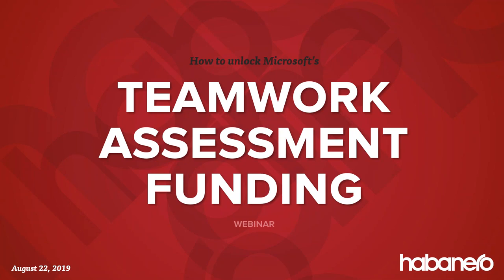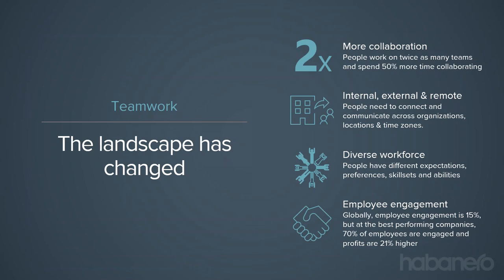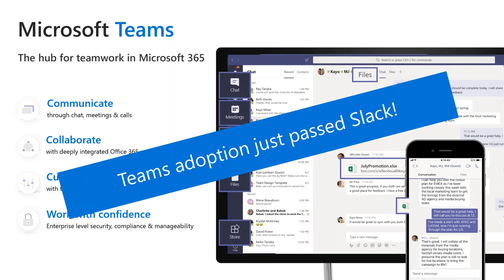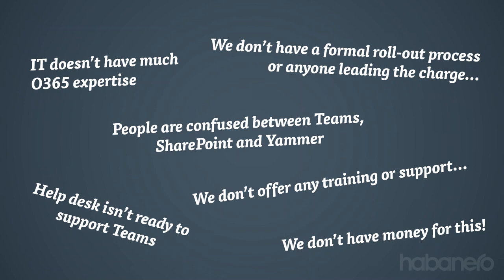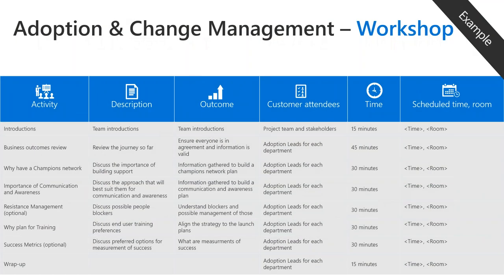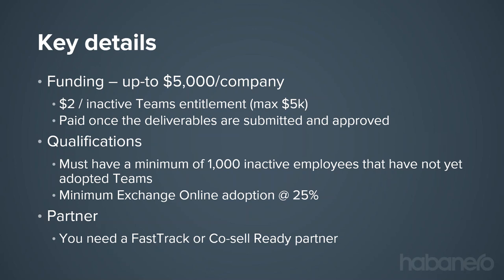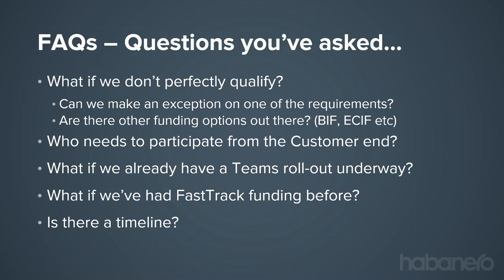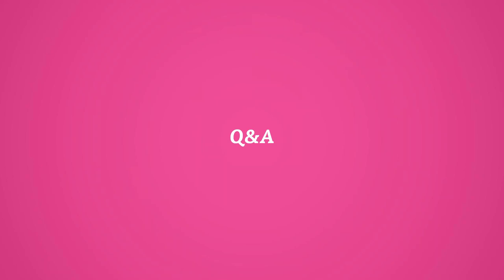How to get Microsoft funding to help implement Microsoft Teams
This short webinar discusses why companies are moving to Microsoft Teams and how organizations can apply for funding from Microsoft to help them with the move.